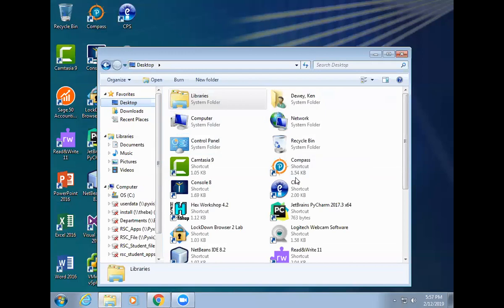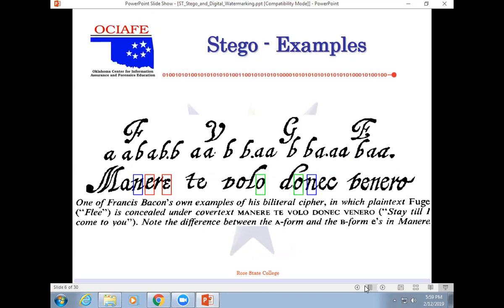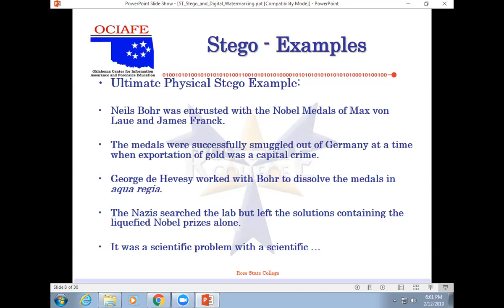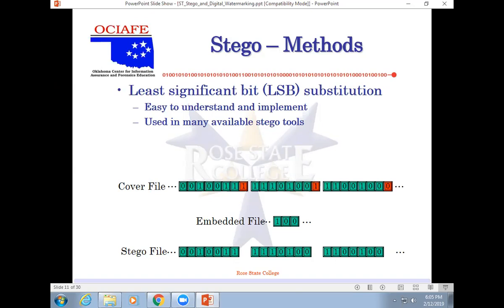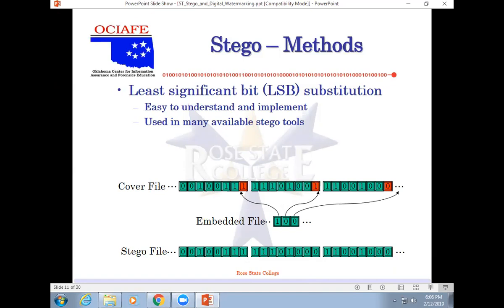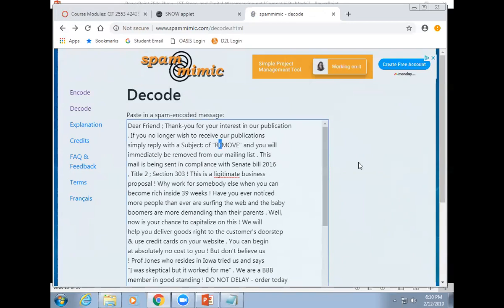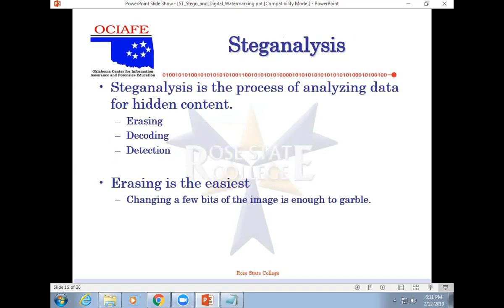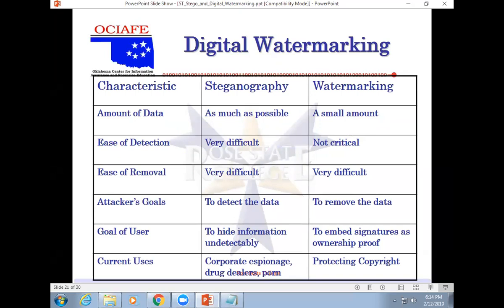CIT 2553 Digital Forensics Lab 4 Stego Recording Spring 2019